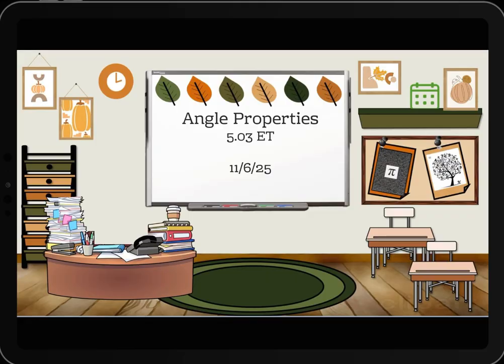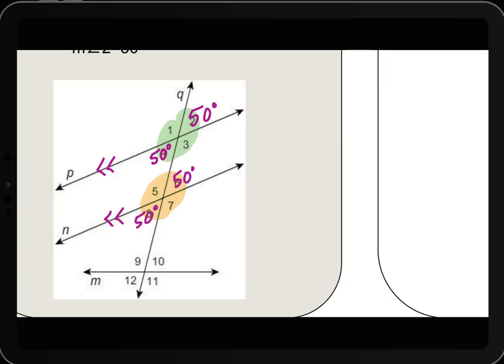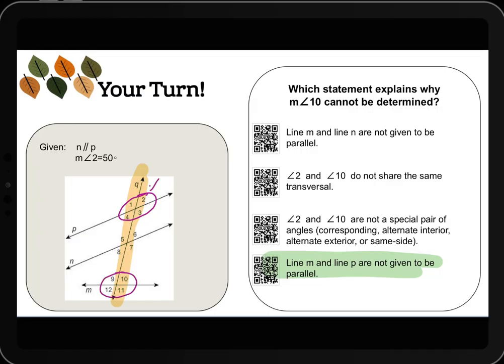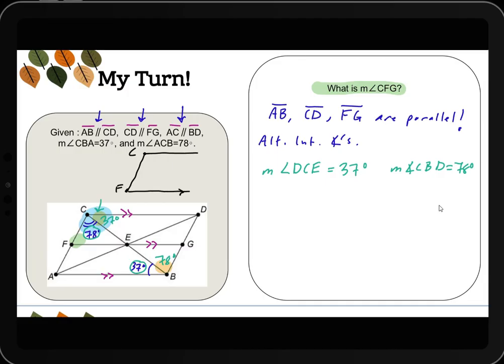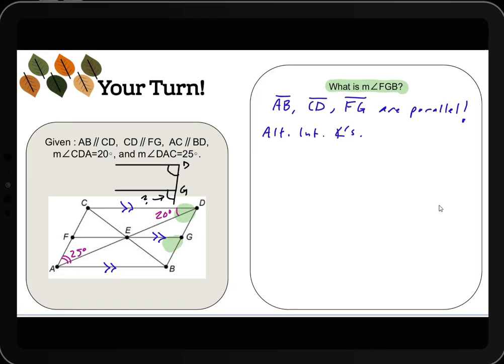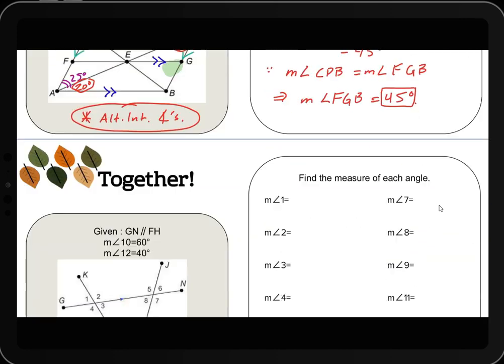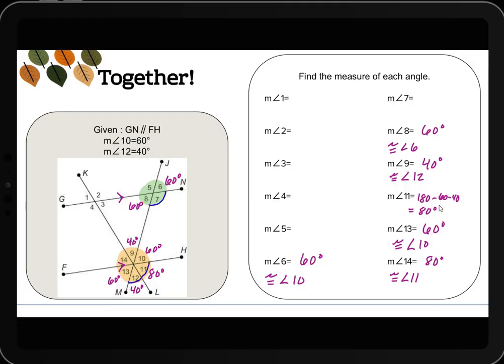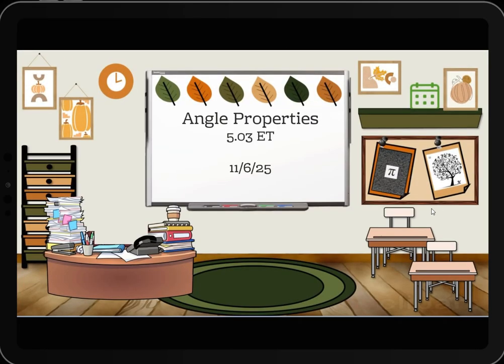5.03 ET Lesson Video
Use angle properties to find angle measures.